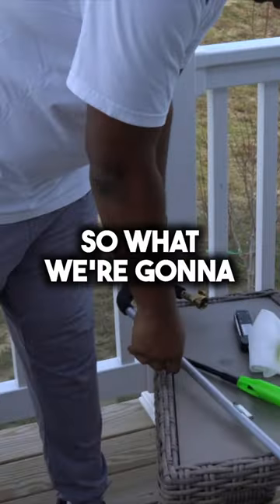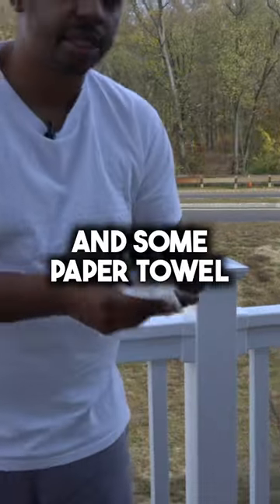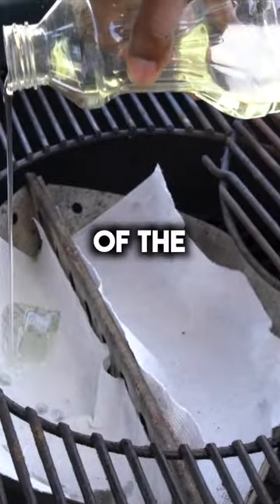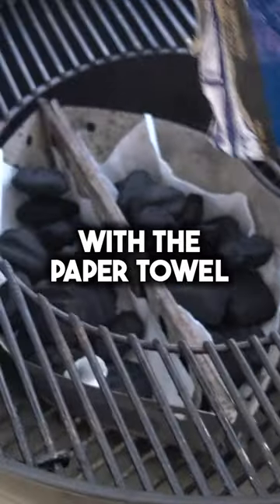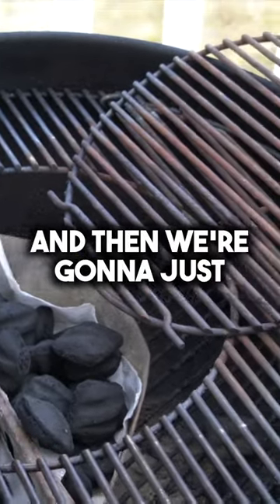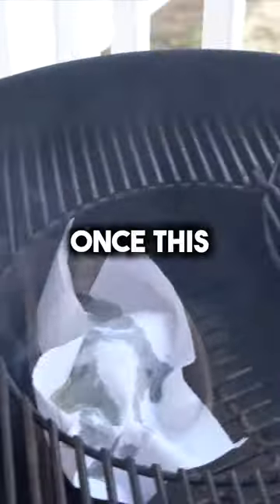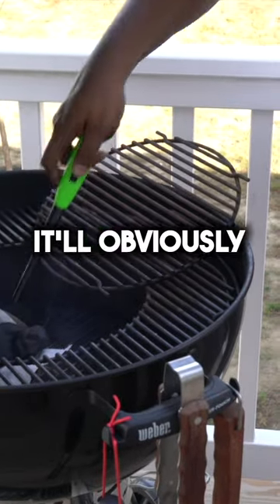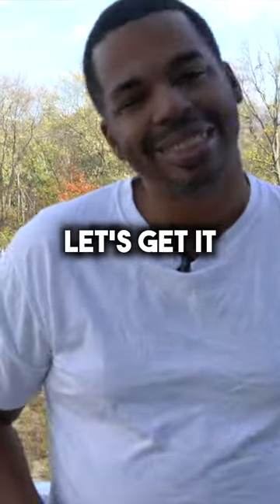GRILL LIGHTING BBQ HACK FROM OUR UPCOMING VLOG!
This is what we do when we don't have a bbq chimney or run out of propane for the propane torch.